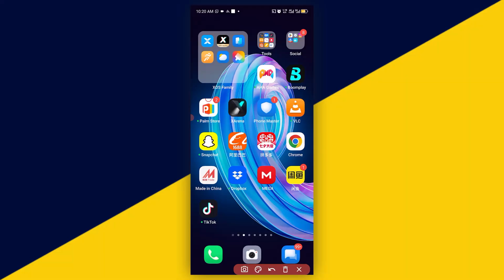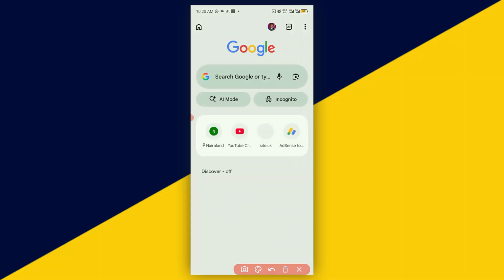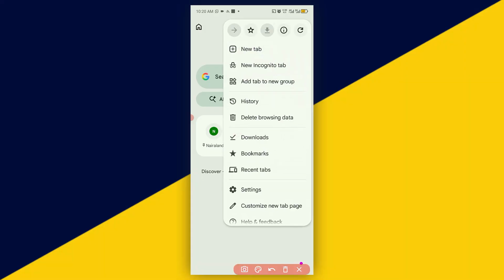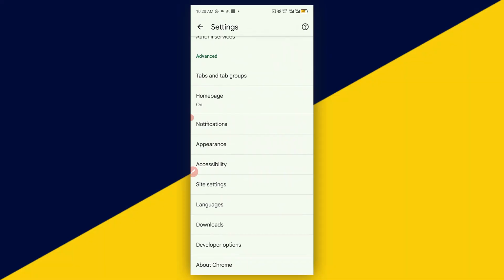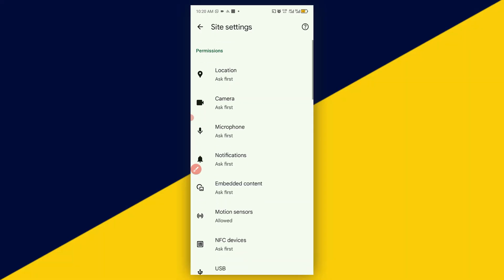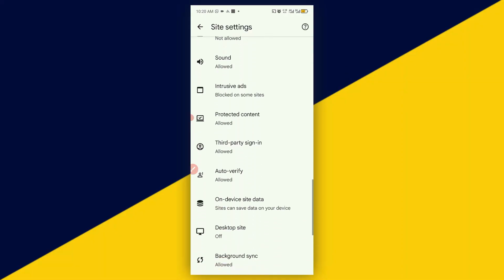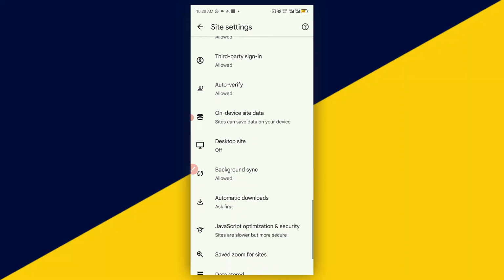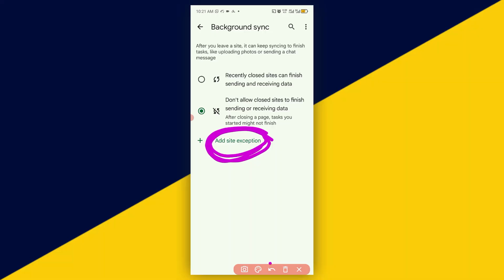Stop Websites Collecting Visit Data in Chrome Background